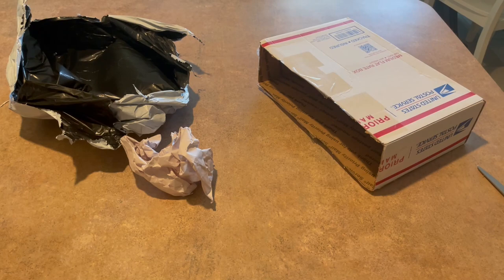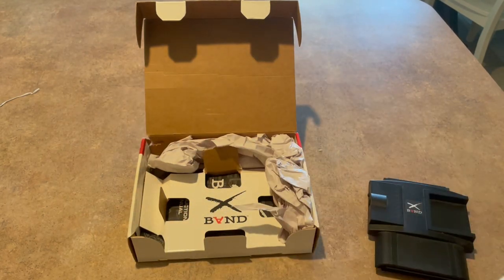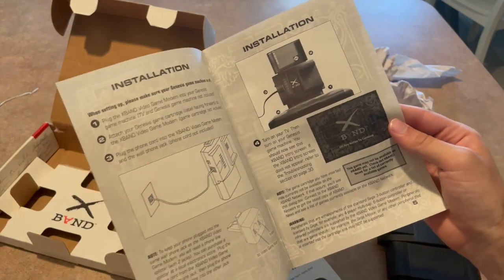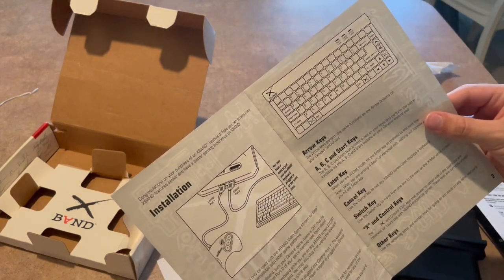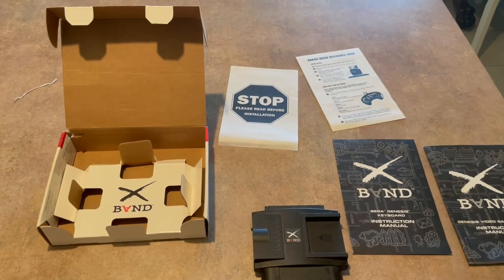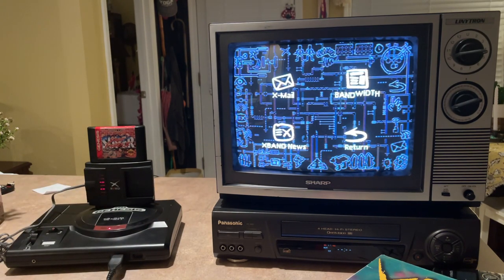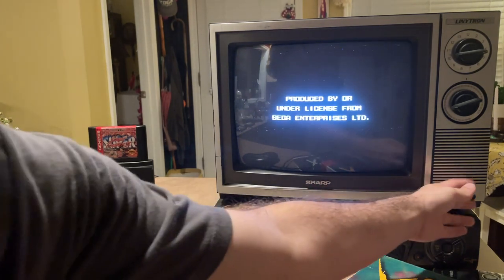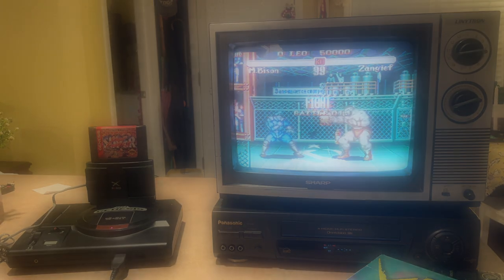Sega Genesis Online! XBAND Modem for the Sega Genesis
Have you ever wondered if you could play with your other friends on your Sega Genesis? what about friends that aren't even in the room? well, if you knew what this was beforehand, you finally can!! This is the Xband Modem for the Sega Genesis!!! This video is basically me showing you all around the Xband Modem for the Sega Genesis.

[{SYSTEM SPECS}]
64 kB of video ram with 512 color palette and capable of displaying up to 61 colors at a time
Motorola 68000 running at 7.6 MHz
72 kB: Ram
ROM Cartridge based storage
6 Sound channels at a time
Released on August 14, 1989

I MADE A NEW DISCORD SERVER!!!
Be sure to join! Just click this link!!